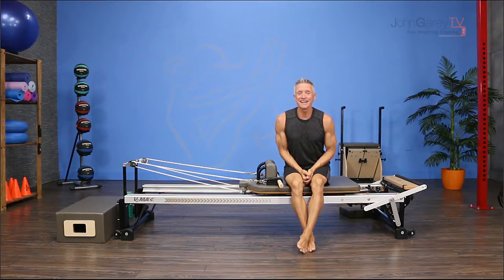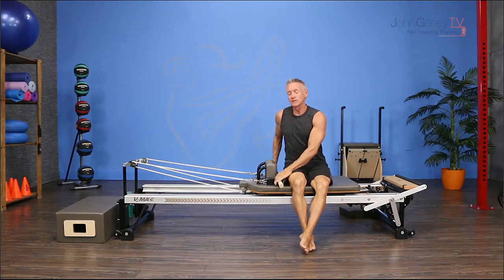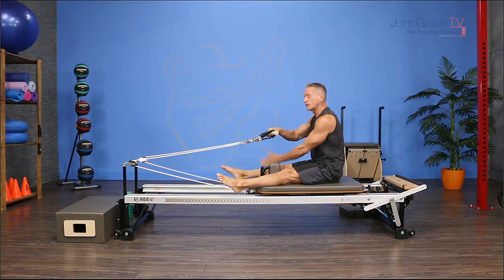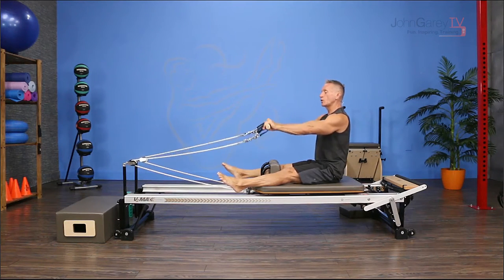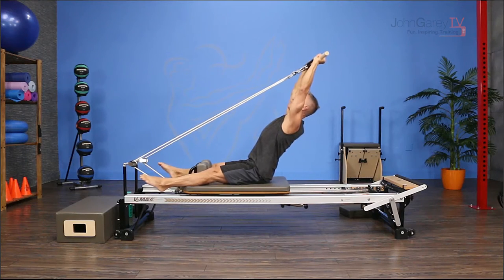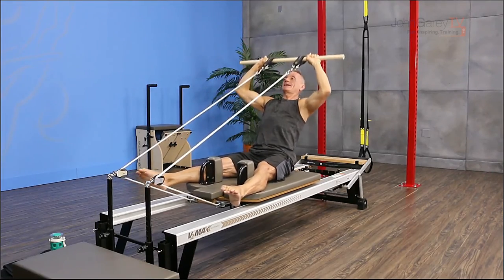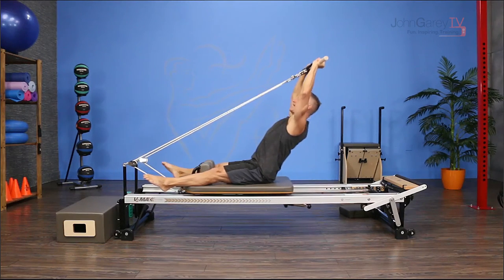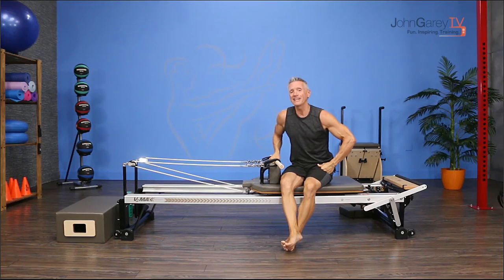Back Rowing Overhead Press on Reformer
JohnGareyTV.com presents another Exercise Demo: Back Rowing Overhead Press on Reformer.